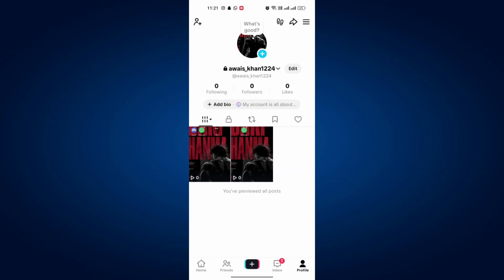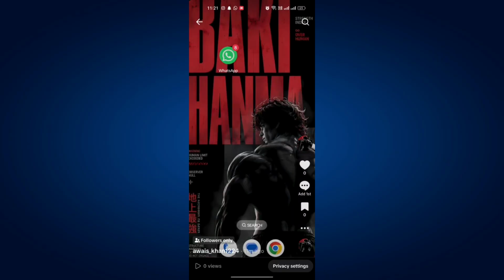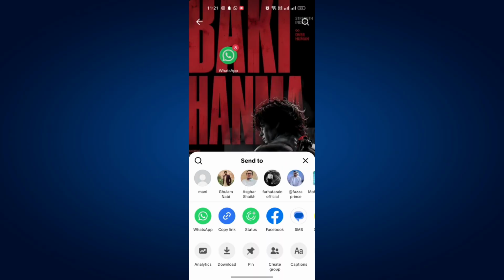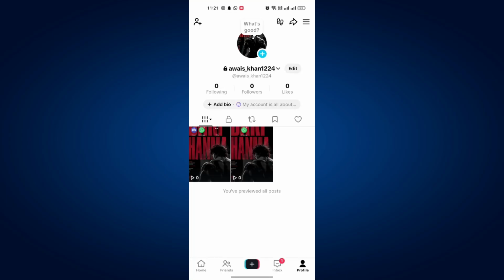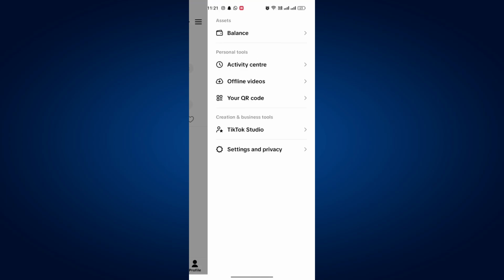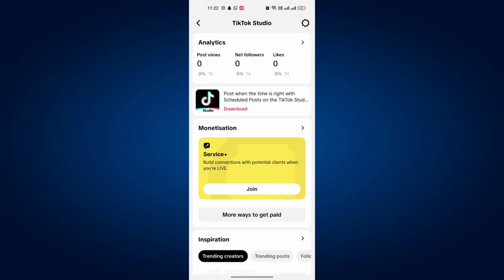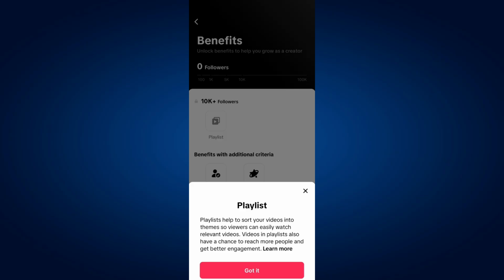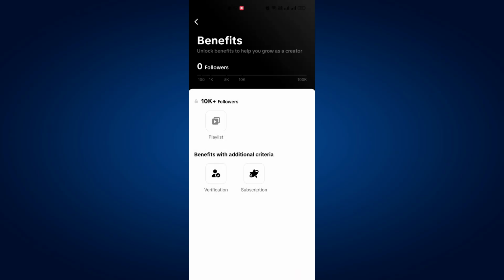How To Make a Playlist On TikTok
In this video we cover how to make a playlist on TikTok.